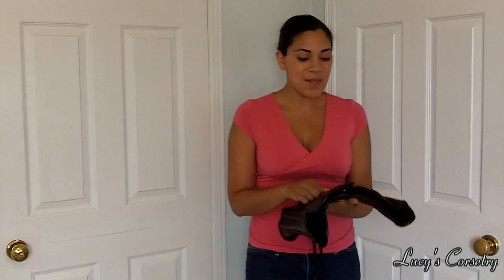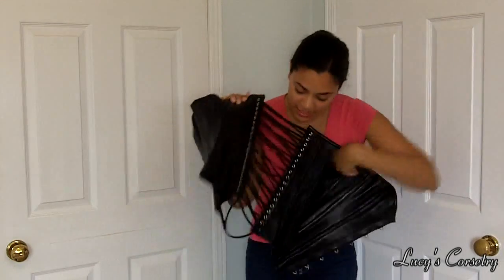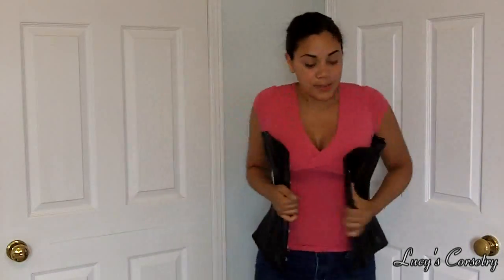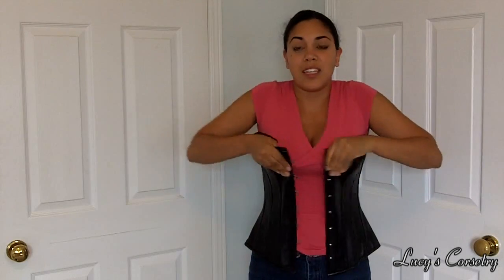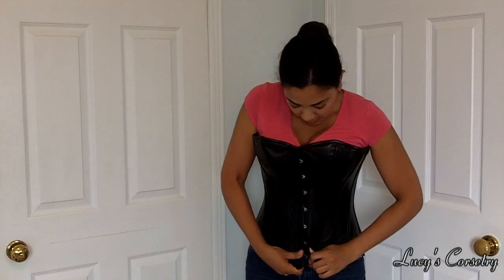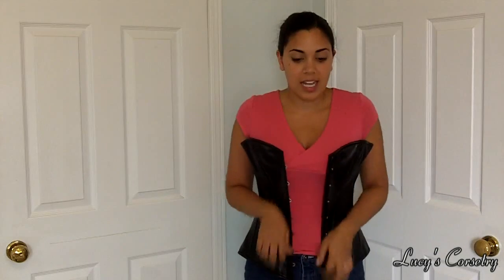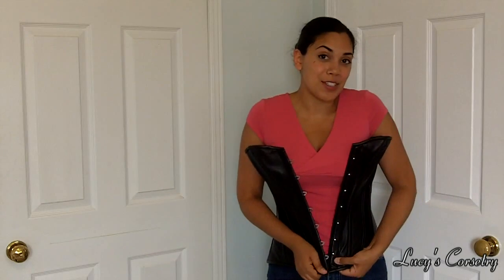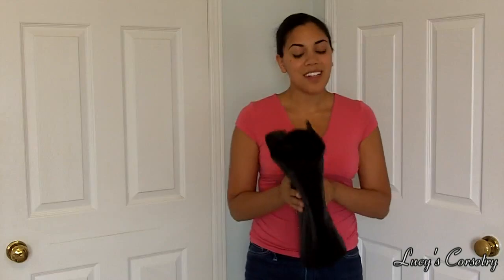PROBLEMS FASTENING (CLOSING) YOUR CORSET BUSK? | Lucy's Corsetry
Certain brands of corsets or types of busks are more difficult to do up and undo. In this video I use my leather overbust to show you how to clasp up a tricky or unyielding busk.

There are rumors abound of this particular company changing their busks in the near future so they're more user-friendly, so this video may (hopefully!) become obsolete later on.